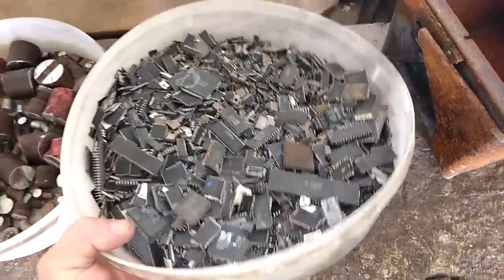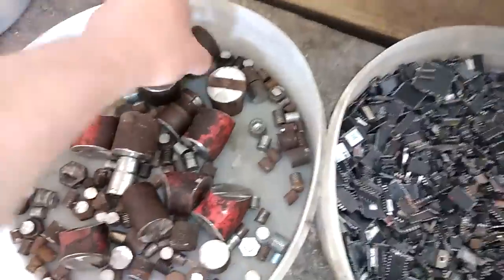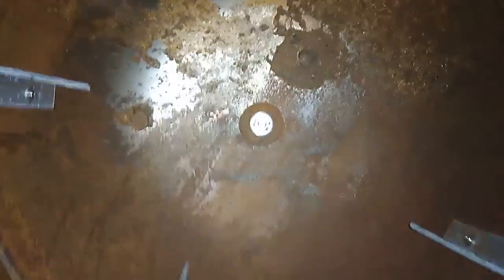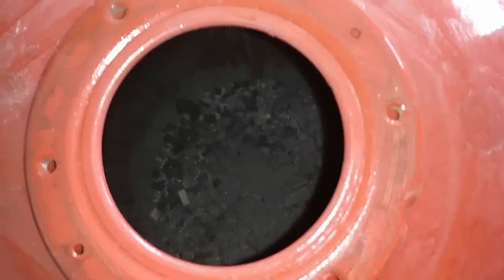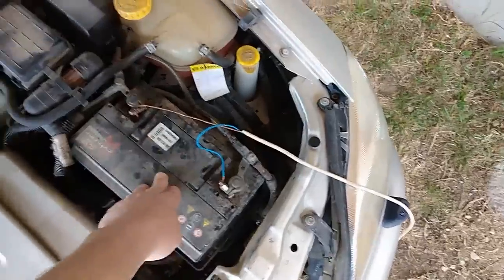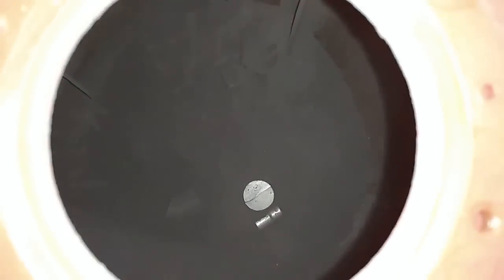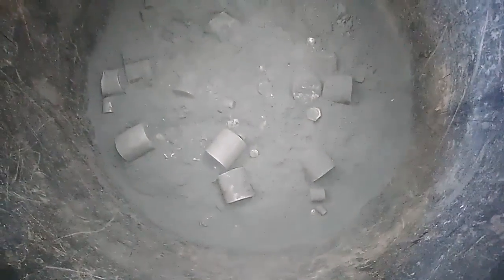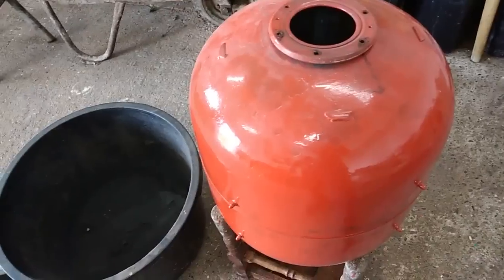New BALL MILL first run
Finaly ball mill is finished and work like a charm,perfect!I just love how grind my ic chip material,only metal stay in mesh.Hope you love it to,see you.Next video i proses powder from this one!